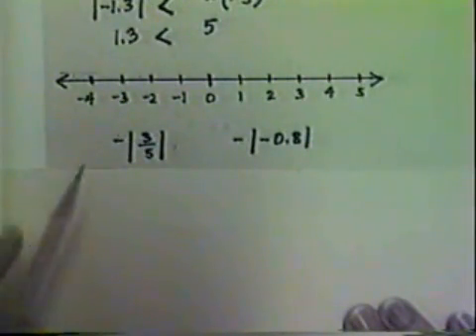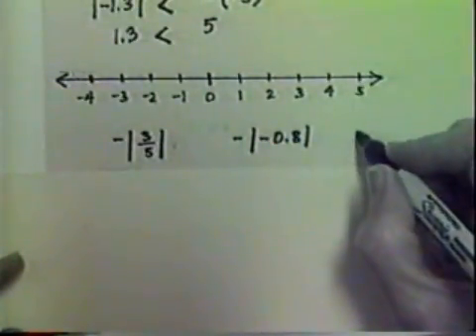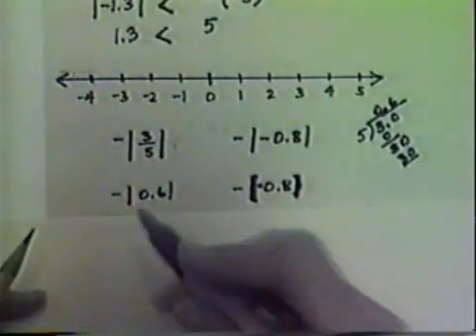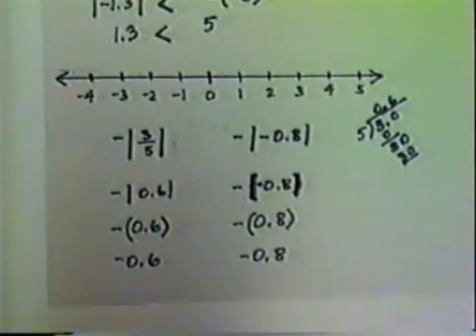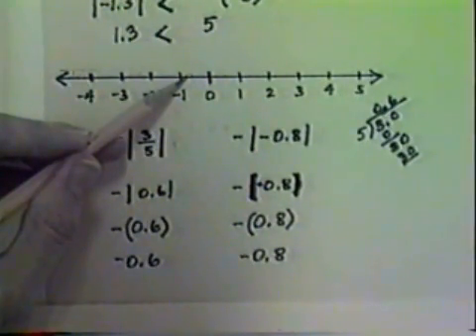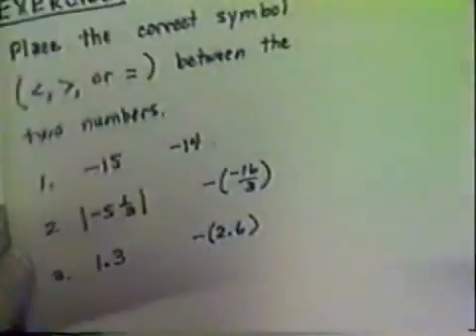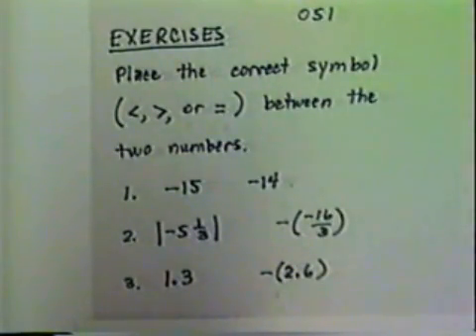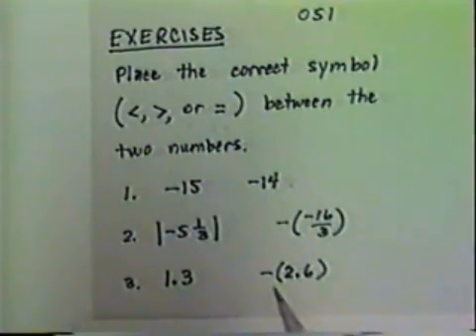Rational Numbers: Introduction Pt4